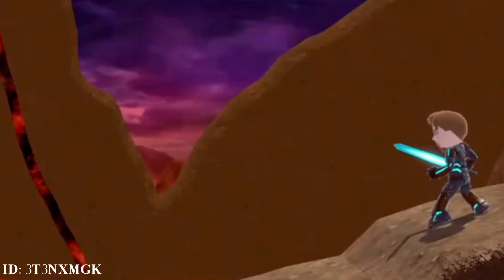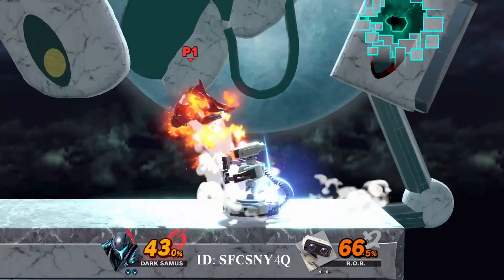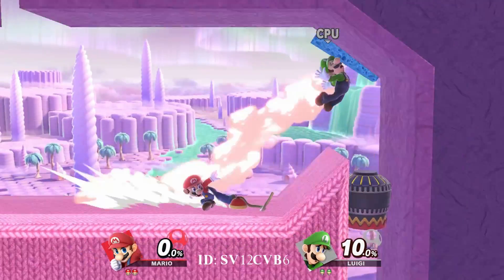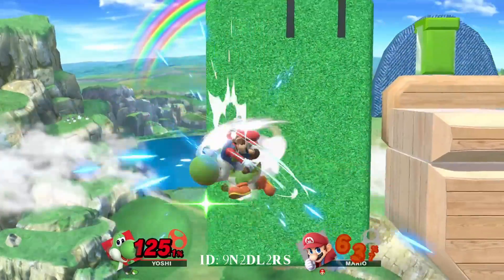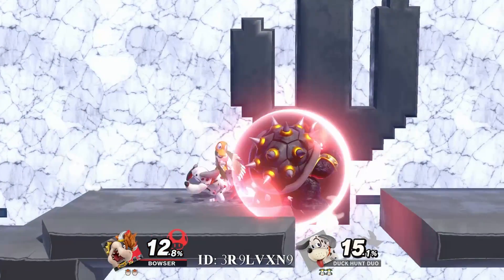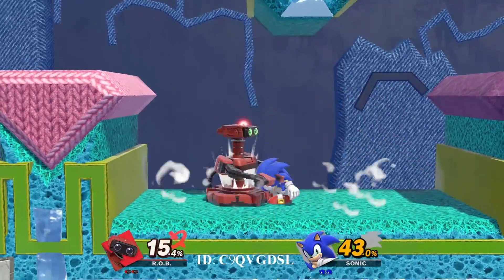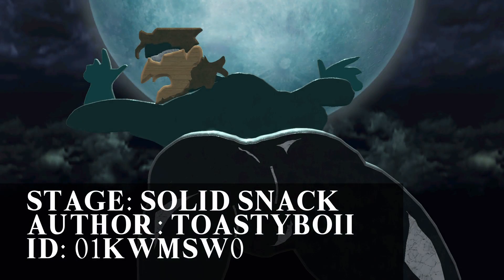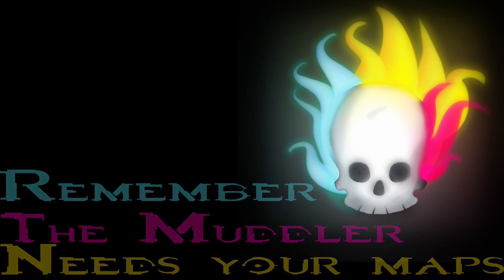Super Smash Bros Ultimate Stage Builder Showcase #1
This is a showcase of all the maps I have seen over the past week or so of stage builder coming out. if you want your map in my next video post a comment with your map ID.
Here is all of the ID's from the video.
Stages:
TEST CHAMBER ID: SFCSNY4Q
Show your moves  ID: 4Y34XDS2
Pixel Dunk ID: SV12CVB6
Paper Mario ID: 9N2DL2RS
Metal crystal ID: N73H8GJS
You are offline ID: 3R9LVXN9
Hidden Palace + ID: C9QVGDSL
Phoenix Wright 3 ID: 6VRSCLGF
Solid Snack ID: 01KWMSW0
The high ground ID: 3T3NXMGK
Mii's:
Anakin ID: 9LBHWLQF
Obi-wan ID: KJ4SVKRW